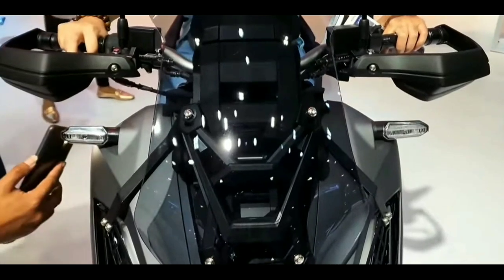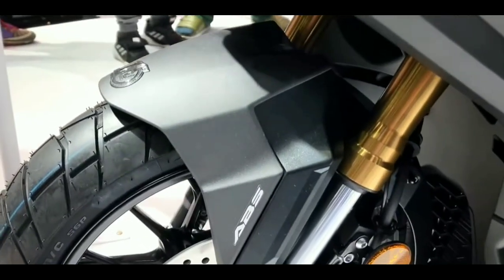2023 Honda Adventure Scooter with Urban Style Has Been Launch with Complete Useful Features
This Maxi Scooter was Designed around the 'New Urban Adventure' concept. Blending the tough adventure style with a robust chassis specification, Thanks to its long-travel suspension and block-pattern tyres this maxi scooter truely stands out from the rest. Confidence. That’s what this Maxi Scooter gives you. Combining sporty engine power and robust, smooth-running chassis to cover terrain with ease. Its Striking and styling also marks out a difference giving a good feeling when you park.The ADV350 stands out from the crowd. Its rugged design has adventure in its blood, thanks to long-travel suspension and block-pattern tyres, matched to a sporty engine that powers through every challenge with HSTC traction management. Fully equipped with large under seat storage area, adjustable screen, Smart Key and LCD dash – with the connectivity of Honda Smartphone Voice Control system – it’s a unique scooter big on performance, style and urban practicality.